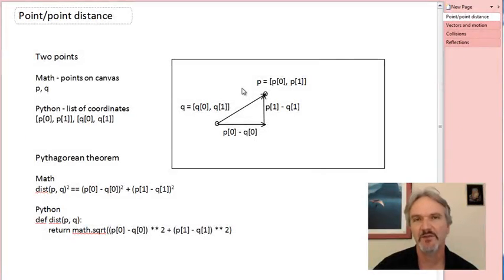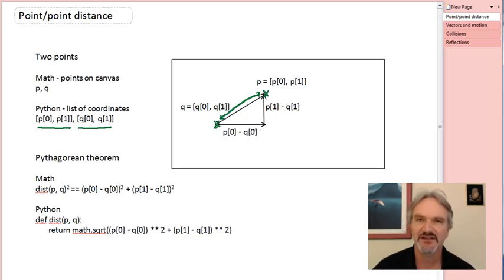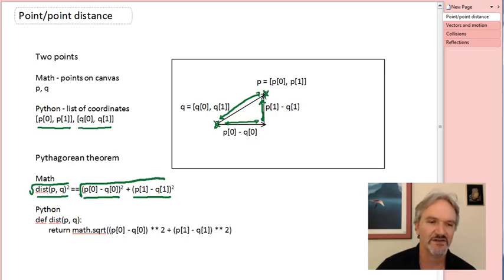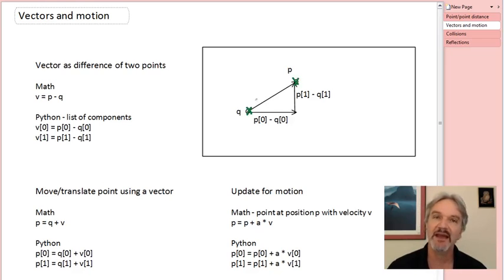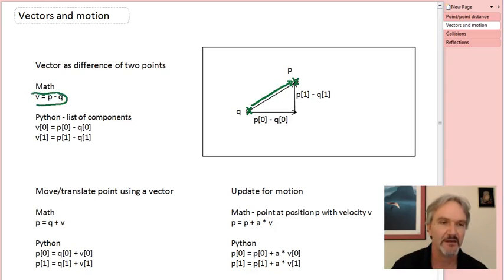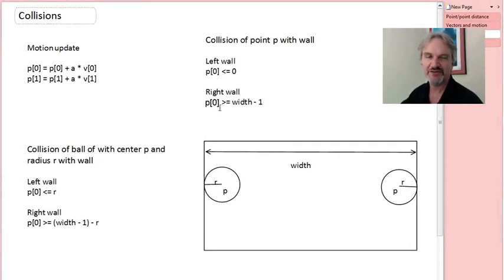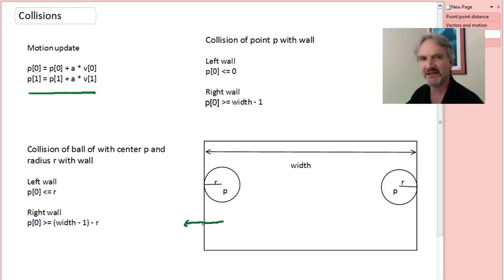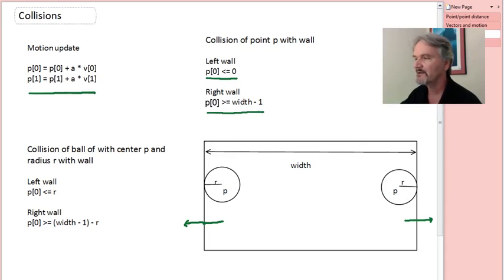Rice University - Joe Warren - Collisions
Coursera Interactive Python Programming
Joe Warren, Rice University
9-4 Collisions and reflections